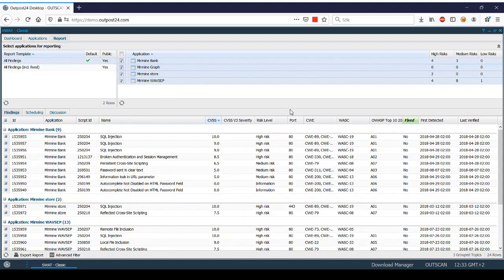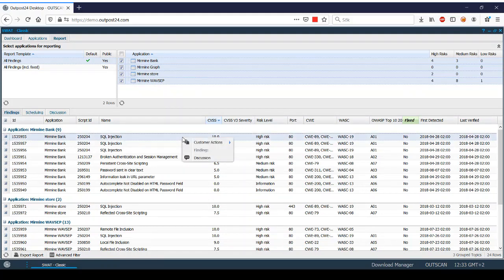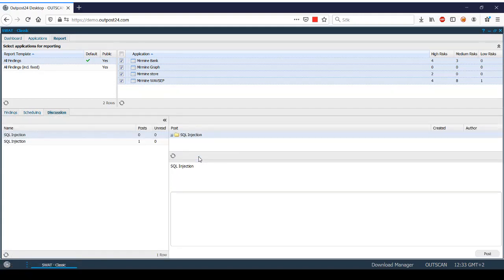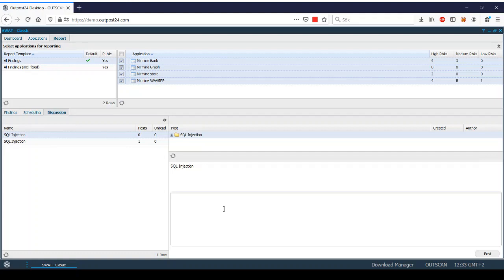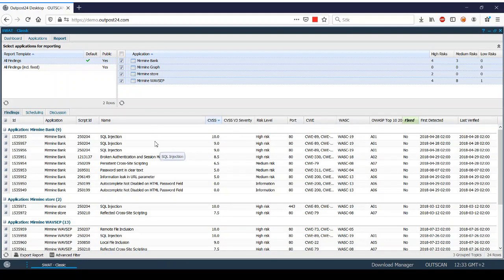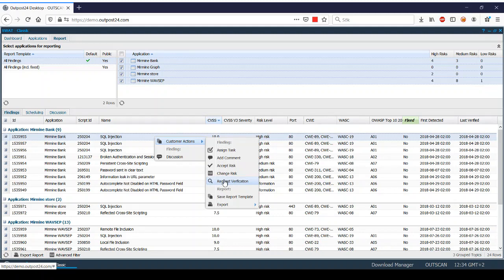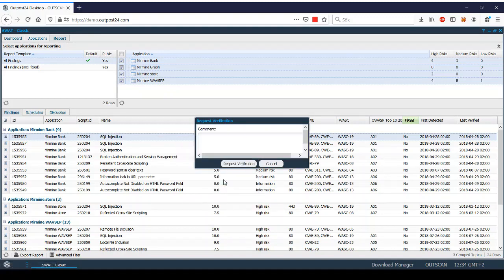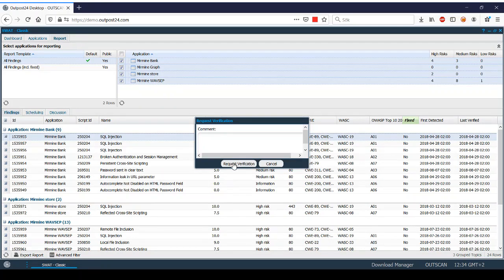5. SWAT Onboarding - Discussion and Verification with Our Security Experts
Once you have resolved your vulnerabilities or have questions about them, this is how you contact the Outpost24 SWAT Team.